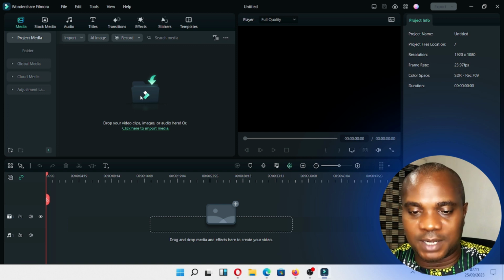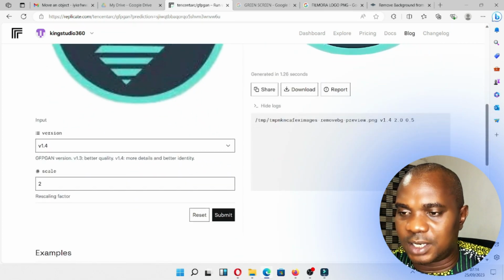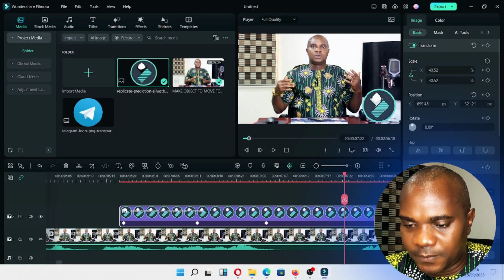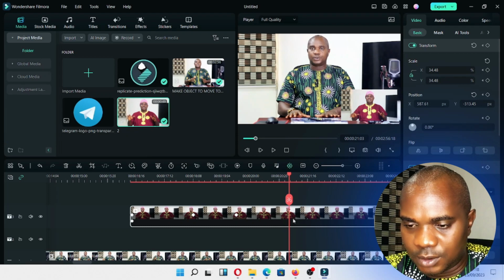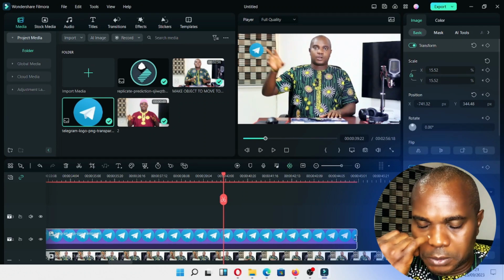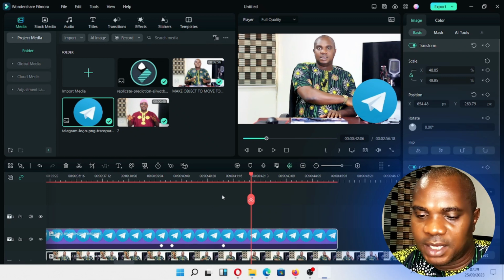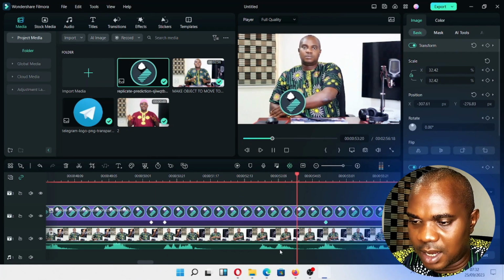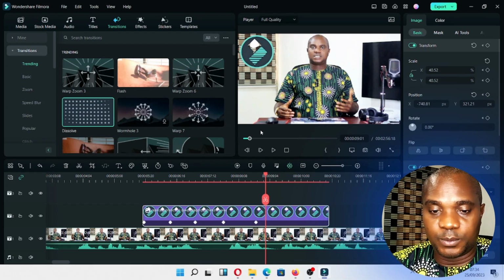How To Make A Moving Object In Filmora — Easiest Way To Make Object Move In Video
This video will teach you step by step process on How To Make A Moving Object In Filmora.
Ready to take your video editing skills to the next level? In this tutorial, I will show you how to make objects move in your videos using Filmora, a user-friendly yet powerful video editing software. Motion tracking adds a professional touch to your videos, and with Filmora but in this video we are not going to use a motion tracking feature to perform this effect, it's simpler than ever. Whether you want to add fun animations or highlight a specific element in your footage, we've got you covered!
Import Your Footage: Learn how to import your video clip into Filmora.
Select Your Object: Choose the object or element in your video that you want to make move.
Use the keyframe feature and add keyframe to the exact place or position you want it to start making a movement, then move further and create another keyframe and change the position of the object or element.
Add Animation: Explore how to add animations or text to your moving object.
Refine and Preview: Make necessary adjustments and preview your creation to ensure it looks perfect then export your video footage.
Whether you're a beginner or an experienced editor, this tutorial is suitable for all skill levels. Unleash your creativity and make objects come to life in your videos with Filmora!
Questions or need help with a specific step? Feel free to drop them in the comments section below, and I will be there to assist you on your editing journey!

Cheers!!!